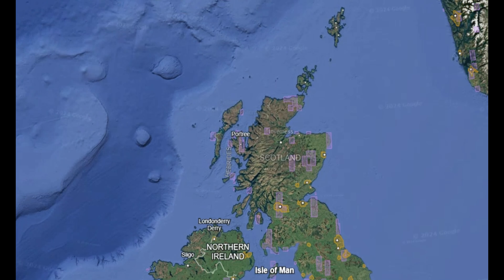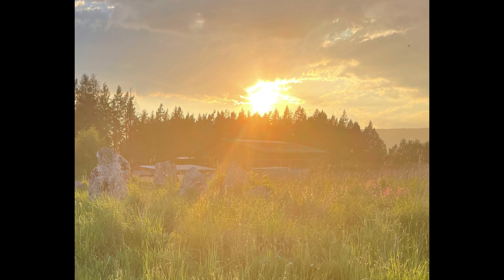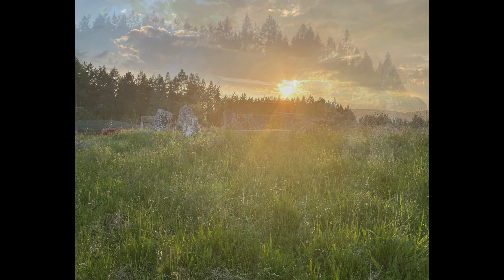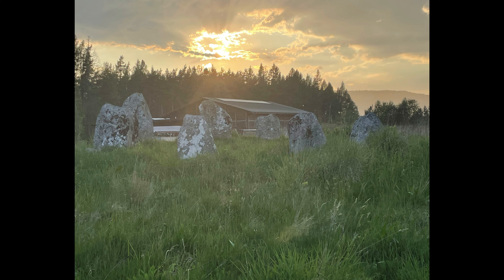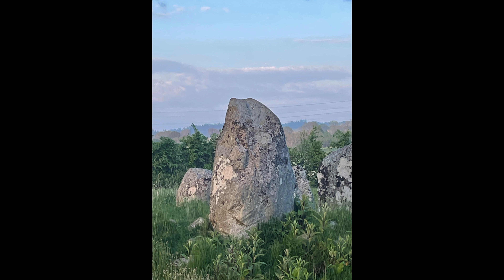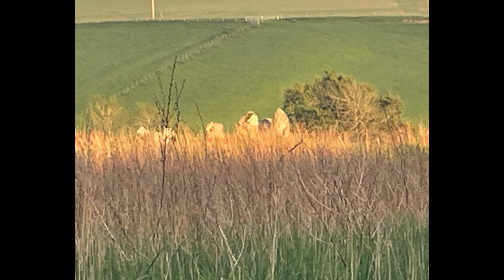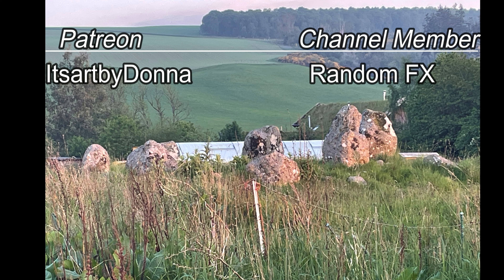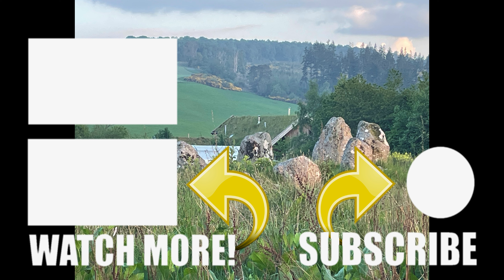Torbreck stone circle, Near Inverness, Scotland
Join me in searching for this hidden gem of the Torbreck stone circle.  Little is really known about the stone circle and in away give it an even better air of mystery.  This stunning circle will always hold a place in my heart.
Stay Safe
Cara

or fancy buying me a coffee?